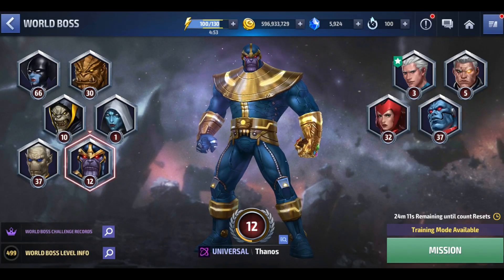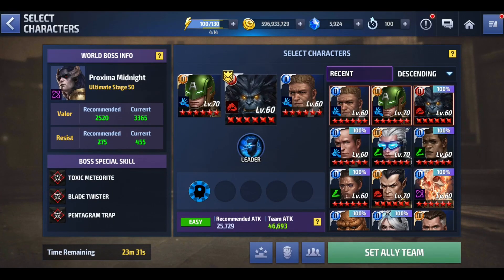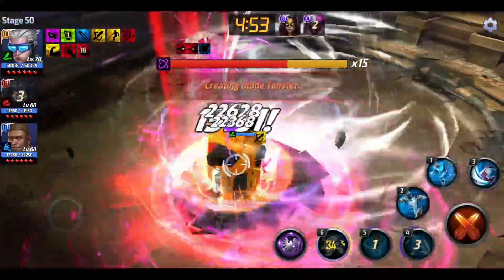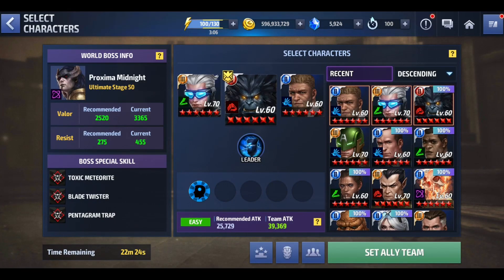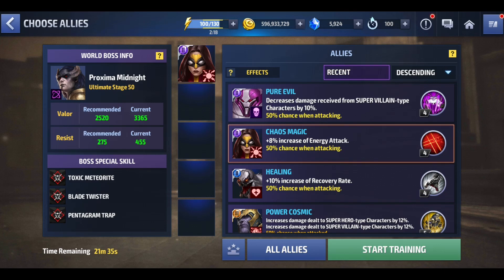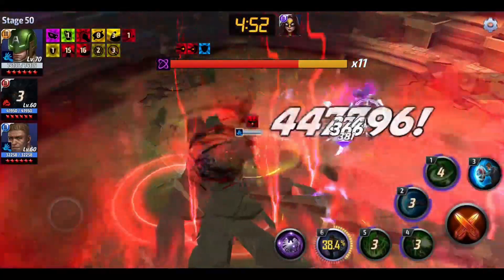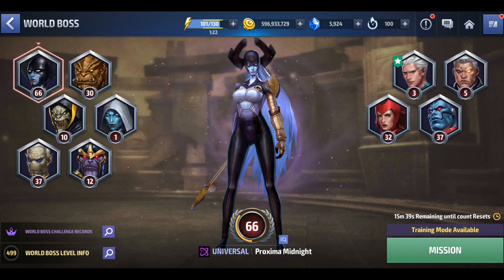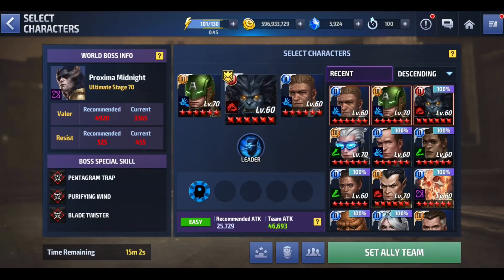Revisiting All defense down in WBU! Marvel Future Fight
This video is part of the Marvel Future Fight Star Agent program and was created with the support of netmarble.